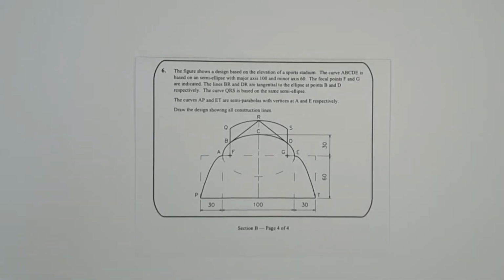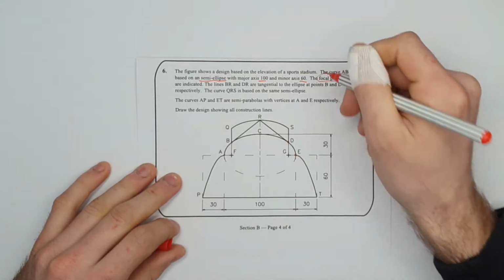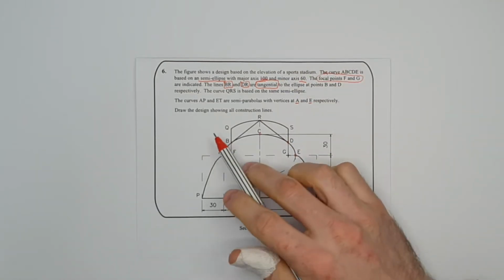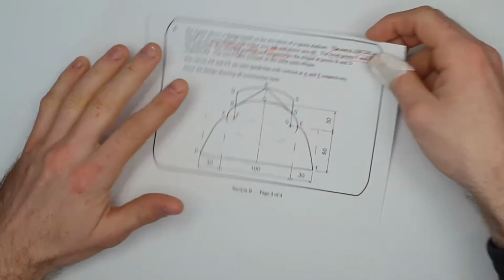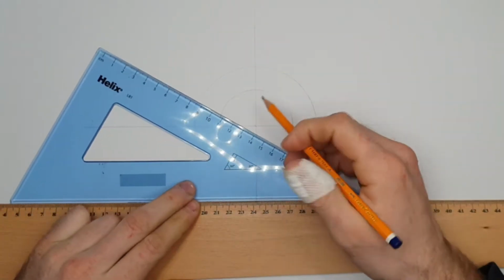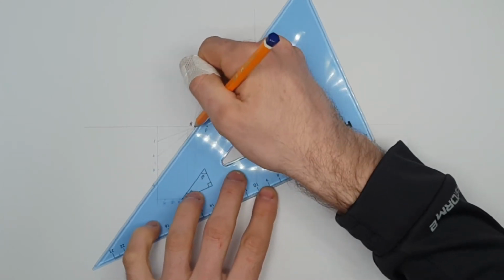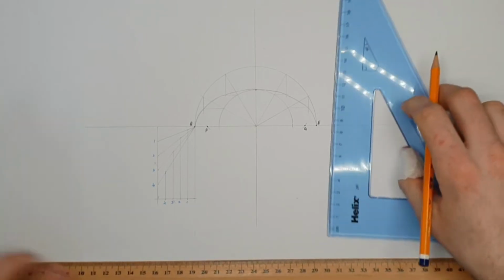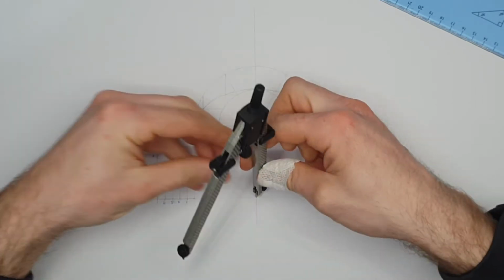2003 JC HL Q6